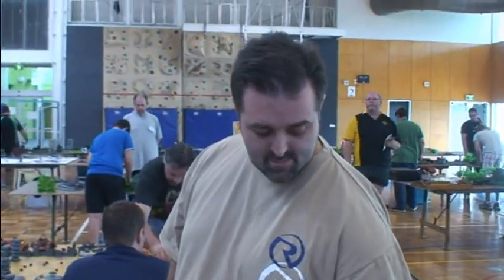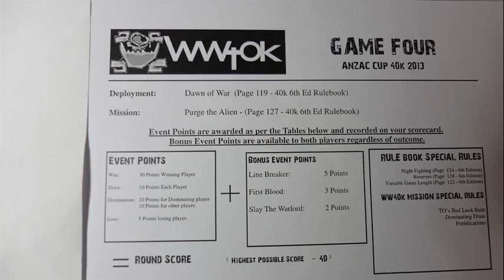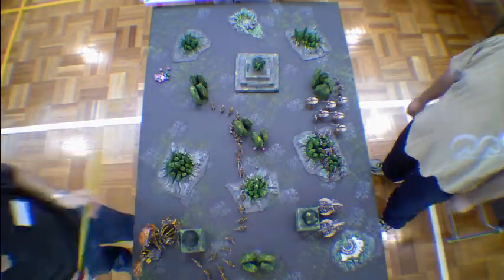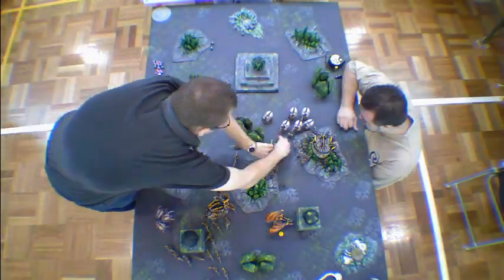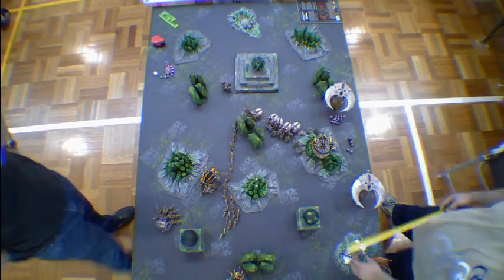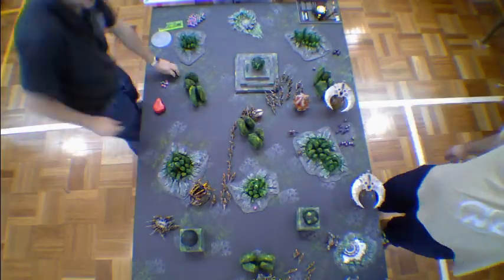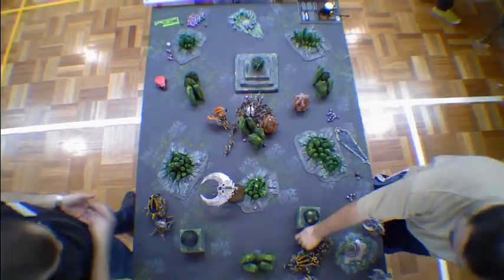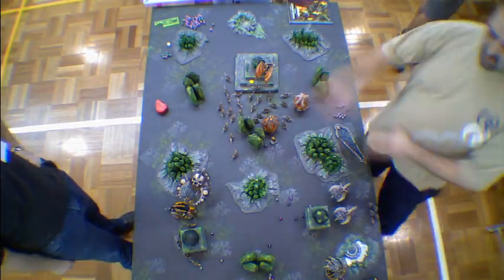Anzac cup 1, 2013 Game 4 -- Tyranids vs Necrons (1950 points) -Timelapse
Game 4 of Anzac cup 1, 2013 tournament